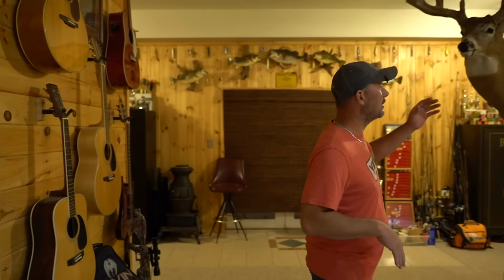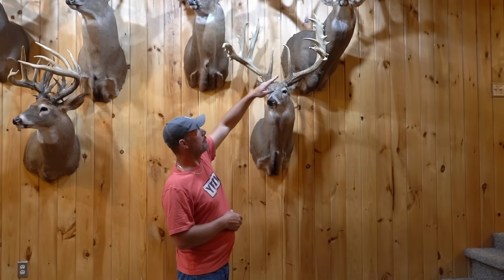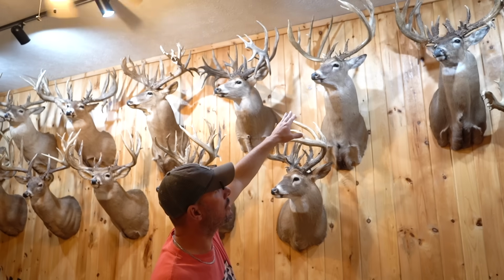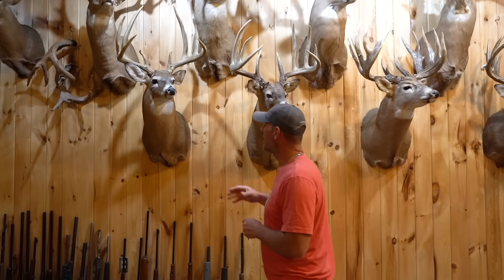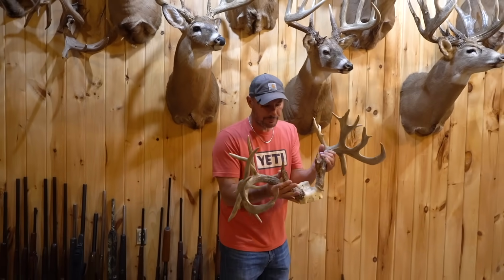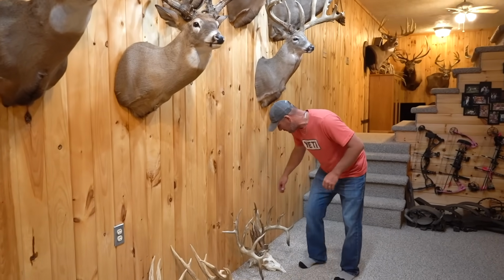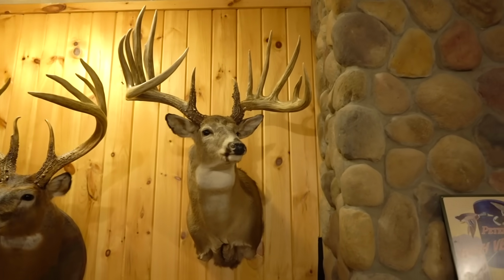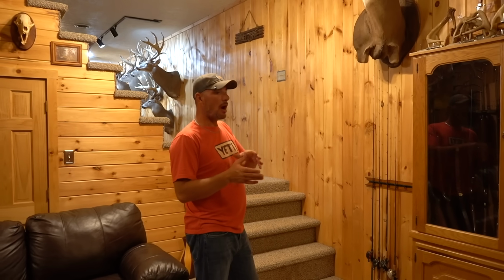Whitetail Cribs: A Privately Owned Collection of 32 of the BIGGEST WHITETAILS to EVER Live!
In this week's episode of Whitetail Cribs we are stopping in Ohio to visit with Keith Snider.  Keith is an antler collector and owns the North American Monster Whitetail Collection.  Come along as he shares some of the history of 32 of the biggest bucks to ever walk this earth.  Some of these biggest framed deer on earth include the Illinois Roadkill buck, the Arkansas state record, a replica of the Jordan buck, the largest buck every shot by a women and so much more.

Join the Exodus Team as we travel across the nation to take peak inside the trophy room's of some of the most interesting whitetail hunters we can find. From giant whitetails, unique racks, and riveting deer hunting stories. Welcome to episode this week's of Whitetail Cribs!